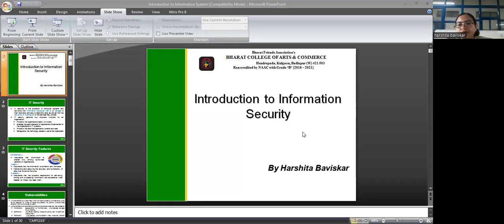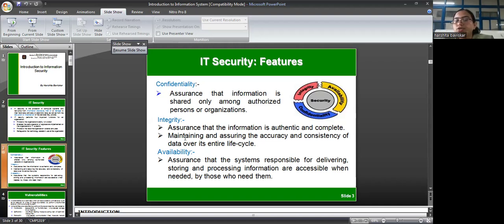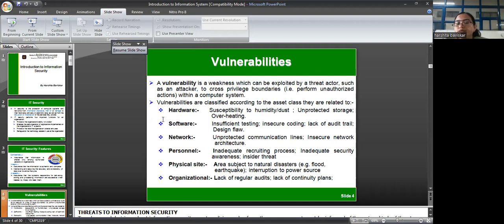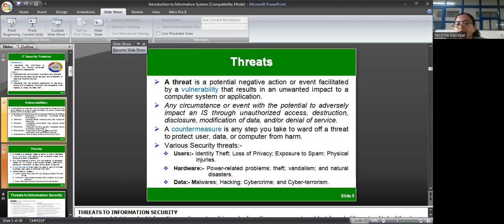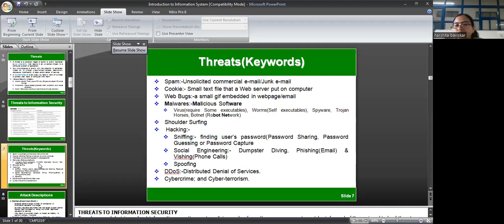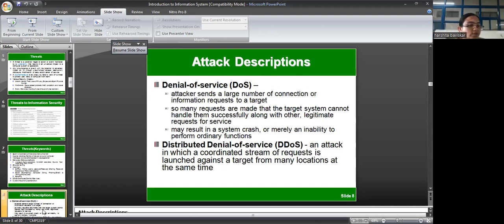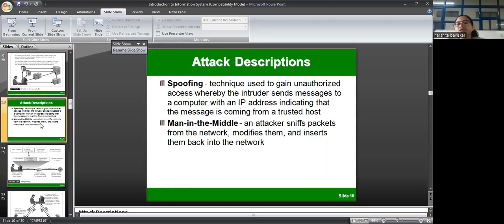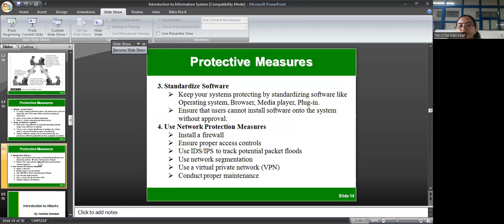INS Lecture 1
Information Network Security